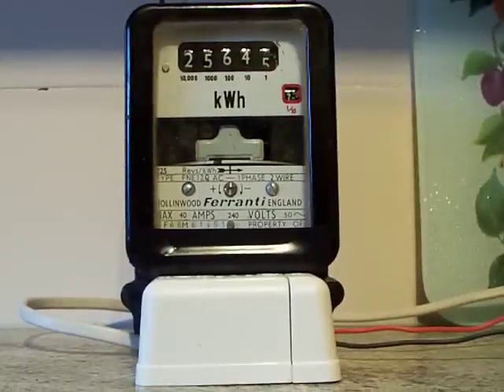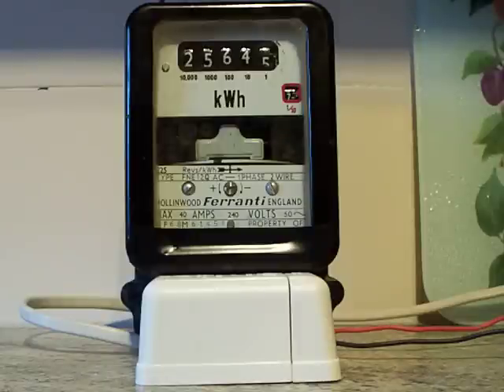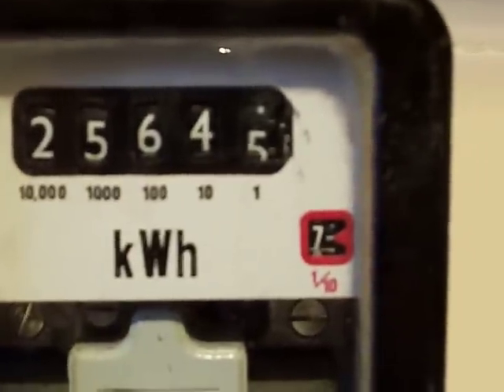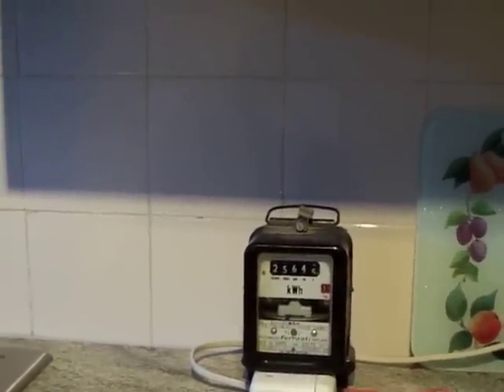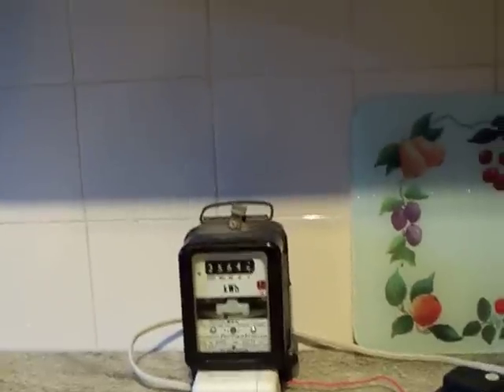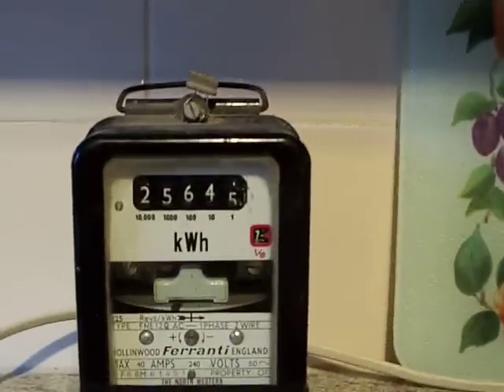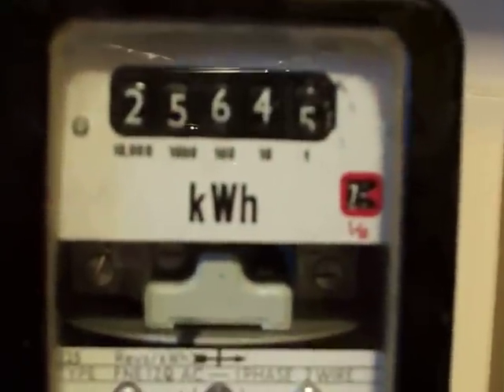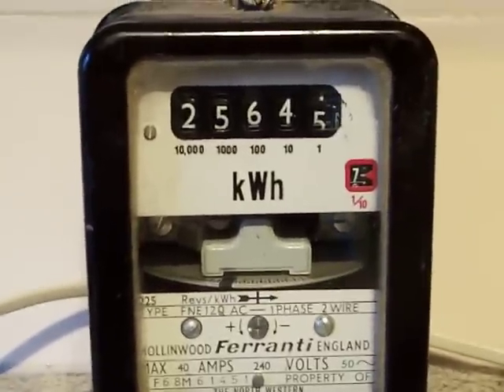Electricity Meter : Powered Ferranti FNE 12Q kWh meter.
Here we go! I FINALLY managed to get one! I have been looking for one of these for many years now, as our previous house had one of these installed back in 1985, and remained there until when we moved out. It may still be there, but that depends on the new home owners, and whether they changed over to pre-pay electric.

So, this is it then...The Ferranti FNE-12Q kWh meter. Characteristics are:

Single phase-two wire, 240v, 50Hz, 40A max, wheel speed: 225 revs/kWh.

This meter is an ex. electric board meter, complete with original anti-tamper seals, so I know that this one hasn't been played-about with inside. YAY!

In this vid, I give this one a quick power-up so that we can see the load-wheel go around and align the 0.1 kWh number, ready for an in-basic 0.1 kWh Accuracy Test.

This one has yet to have its accuracy test, and will also need a good clean-up and a restore.
Click these links for the Restoration videos!

I now have one of my own. FANTASTIC YAY! :-D

-BoomBoxDeluxe.

Video Thumbnail Info: Screen-shot at 3:11
Tags used in this video:

Watthour meter, Ferranti, FNE12Q, FNE 12Q,
FNE-12Q, BoomBoxDeluxe
-end.